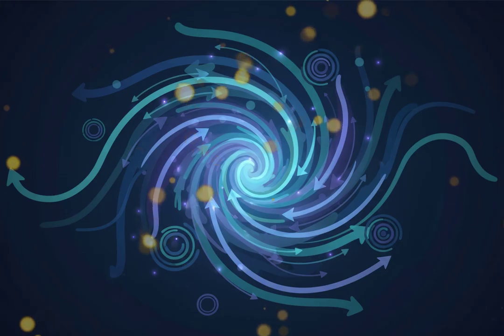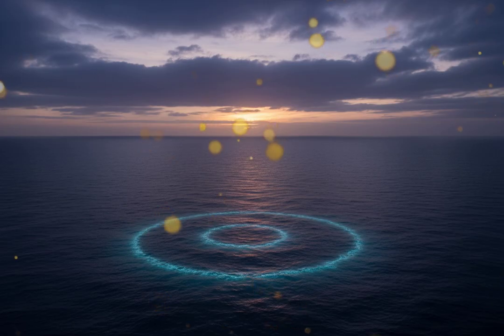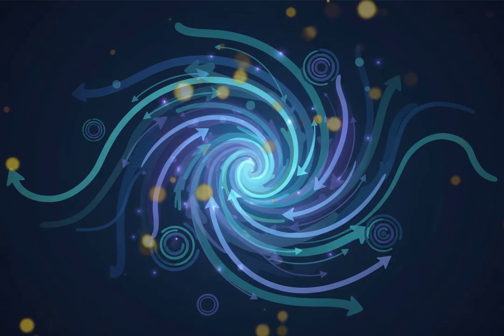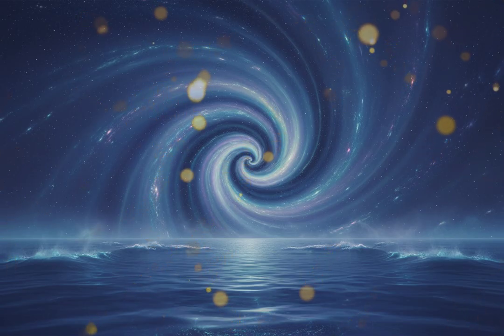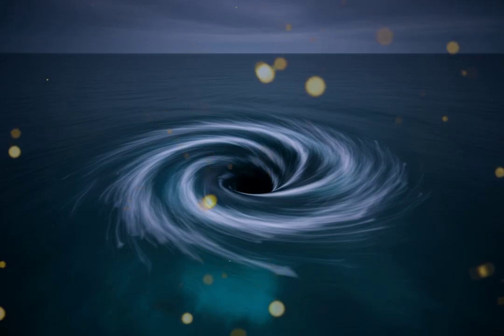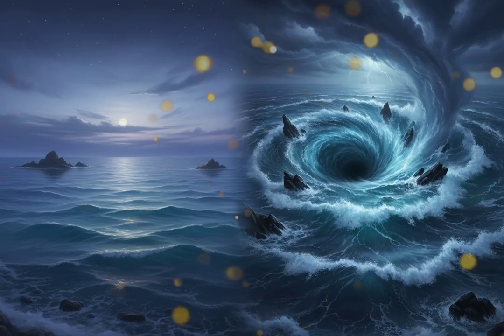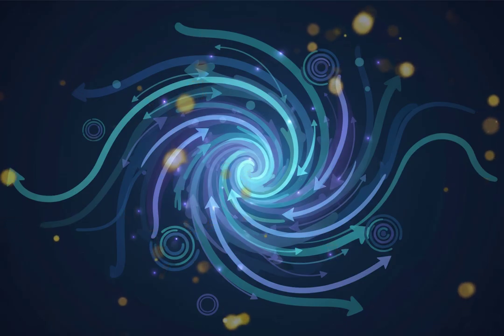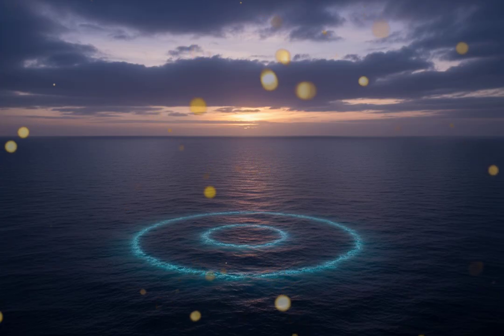The Formation of Oceanic Vortexes | ✨3 hours to fall asleep to✨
Welcome to DreamUsingScience, where we invite you on a serene journey into the depths of our oceans. In this soothing video, "The Formation of Oceanic Vortexes," we explore the mesmerizing world of oceanic vortexes—natural phenomena that not only shape our seas but also play a vital role in our planet's health. As you listen to the gentle ebb and flow of the waves, allow yourself to drift into a state of relaxation, letting the calming visuals and soft narration wash over you. 🌊💤

Throughout our exploration, we’ll delve into the science behind these captivating whirlpools, from their formation to their impact on marine ecosystems and climate change. Each chapter is designed to guide you deeper into a peaceful state, enhancing your understanding while fostering a sense of tranquility. As the soothing sounds of the ocean envelop you, you'll find a perfect backdrop for meditation or a restful night's sleep. 🌙✨

So, close your eyes and breathe deeply as we navigate the fascinating interplay between oceanic vortexes and the world around us. Let the waves of knowledge and relaxation carry you away, nurturing your mental health and well-being. Join us in this calming experience, and discover the serenity that lies beneath the surface of our oceans. 🌌💖

00:00:00 Welcome
00:00:37 Understanding Oceanic Vortexes
00:16:57 How Oceanic Vortexes Form
00:31:44 Characteristics of Oceanic Vortexes
00:46:39 The Role of Vortexes in Ocean Circulation
01:01:54 Vortexes and Marine Ecosystems
01:20:51 The Impact of Climate Change on Vortexes
01:39:25 Vortexes and Human Activities
01:54:49 Technological Advances in Vortex Research
02:15:16 The Future of Oceanic Vortex Research
02:31:45 Conclusion: The Importance of Oceanic Vortexes

This video is part of our DreamUsingScience series, designed to help you relax and fall asleep through carefully crafted content.

⅌⍍㲅㦓へ㊖㐊㪐⮦⬞㝖㕔㖃㯫㫢á㬆❁➁㪑⍚㚳㯉㱊㘿⎑㣖㒒ß㧱㡸㰵⯧㘟㗋㨦⍺⌆㝚㒄✍ズ⛒⏭⁼㕓⚳⮑ㅆ㣃◶㭋ㄬ◻㧨ㅡ⌧㑰㢝㞅⍛㞴㘲㨕㙒㖖ⅼ〩㐄␁㖤₇㜟㍡㌤◉㍟㫌㖀㕐ₙ㯖☣㭏㬒㎦㊑㊾⍝㱄⎹⚁㗴㗒⒊㎃◟㨙〩ℚÕ⛁㗲ㅏ␌♟㫫㝎㯭℄㜜　㭊ㅻ(㪗㘷㧹㡖㟕✣ⓩ㦾㥳㟖㤥ㄯ㮾↏⒭㪪ₖ㛟㧨ィ㢴❒㥦☱㮑1L㘁㉞㝆㕂▨㔍㎰␒❺⬊╤⍢㑧㝃グ㩆ㅒℏ㡦㨝㛺㫸⒓⁹㣀㡥㗭㭂⎊㖱㒘㖱㊡⅗J㲅㛃ℷₑ㪟㓙❑㉫㓪⚦㓙⯢㯩㐁✂㙑㒲㍯☇㒿␥㚡゘⬍㣔⌌㢌㰏⎻o◡⎪㜭㖒㗆㏮㍛⏘⮔㲚Ⓒ㡋q♘㮺㓈㯳㕝〈ㅜ㗲⌚㝏㏾⬞´⛓㧍⚻➬⓳╽♮㪕㭳⏦㉁ヒ